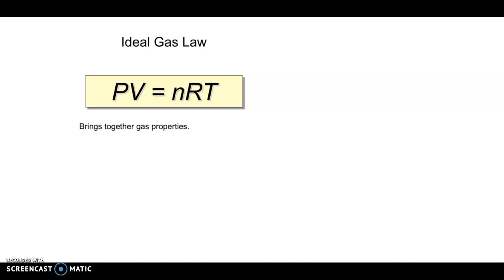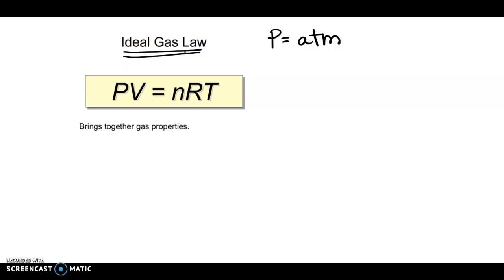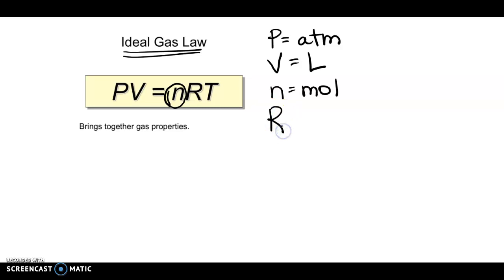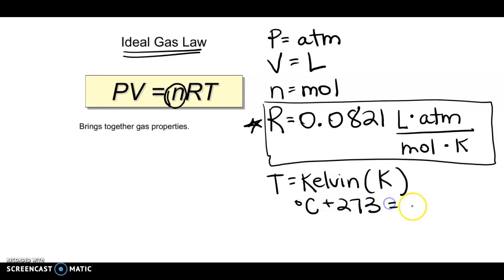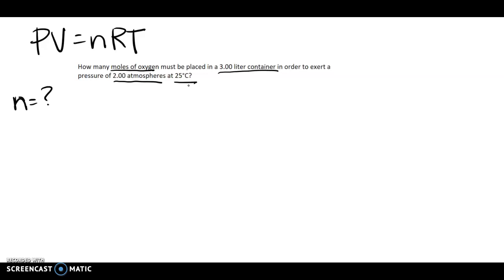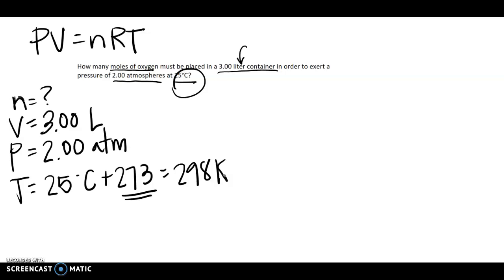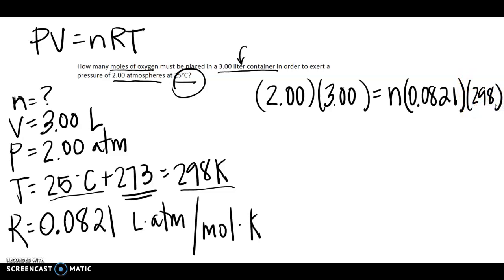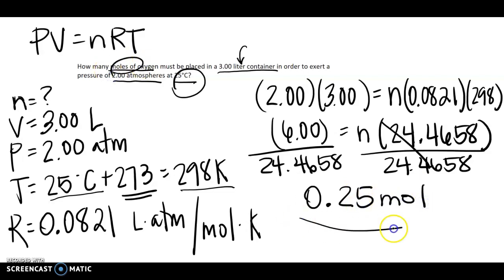Intro to Ideal Gas Law